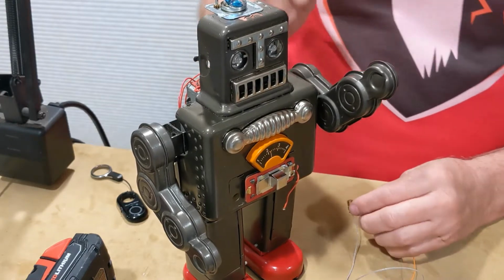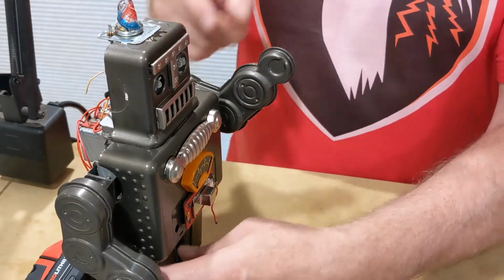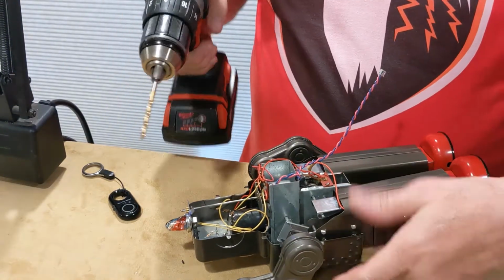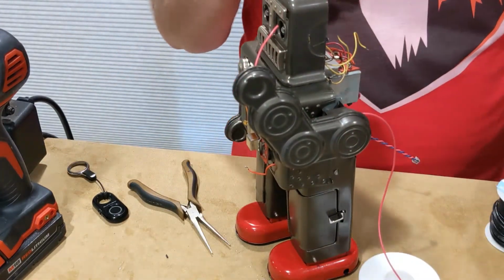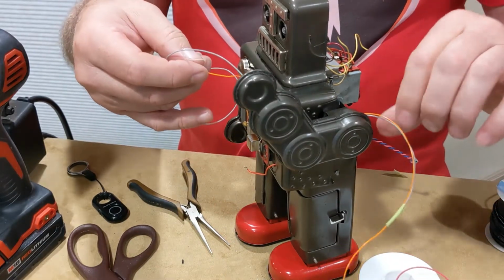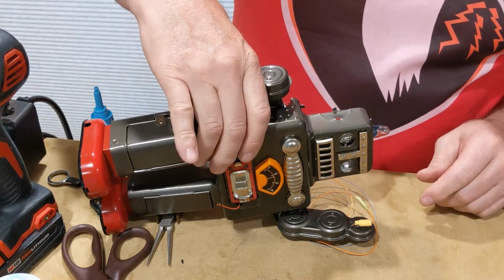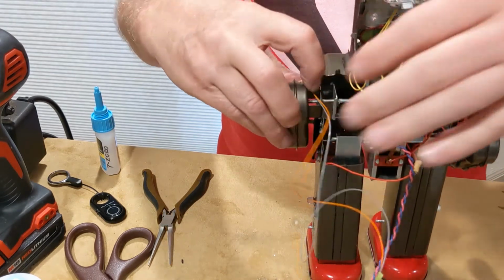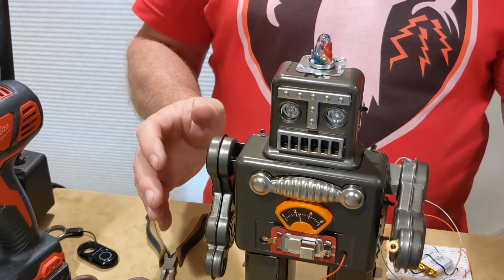How to arm the Smoking Space Man Robot with a LASER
Shows the process of installing a LASER module into the hand of a Smoking Space Man Robot